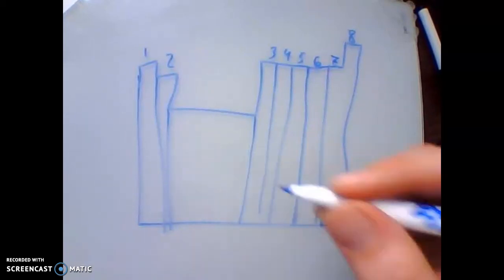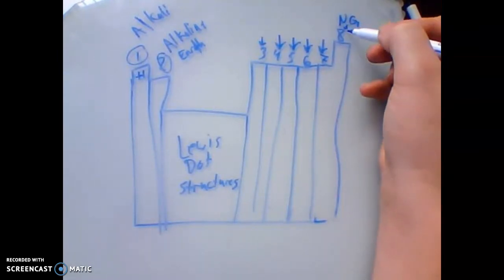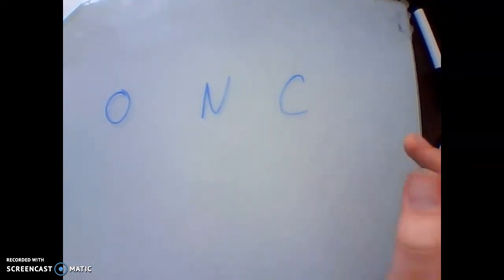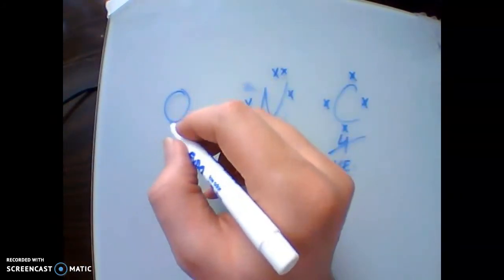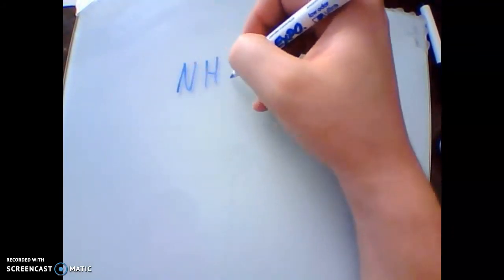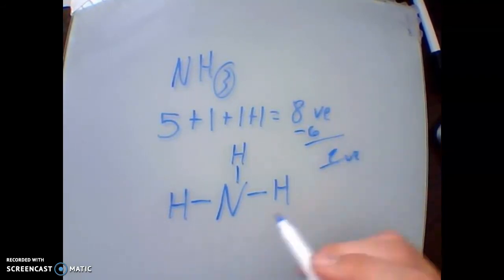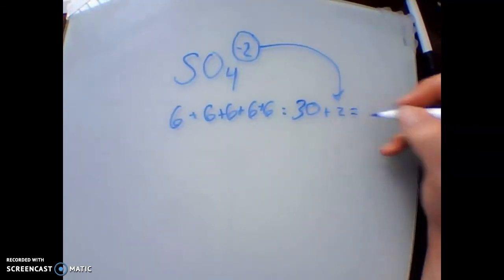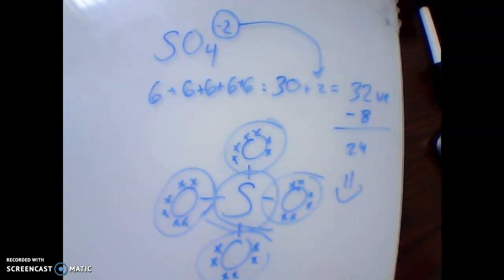Lewis Dot Structures